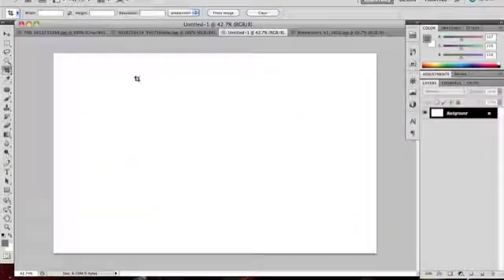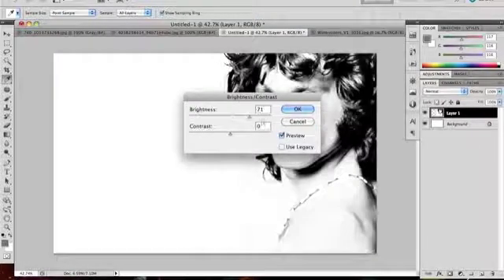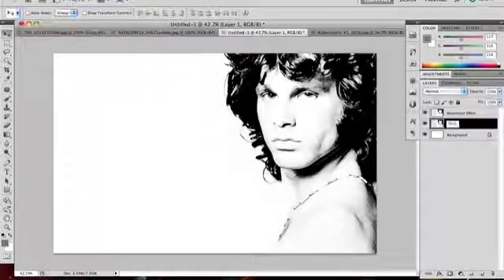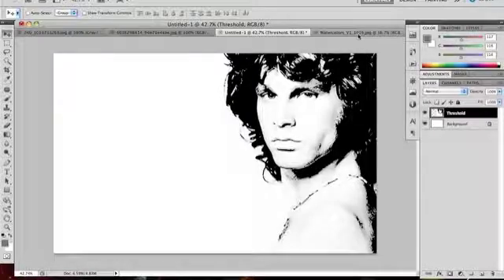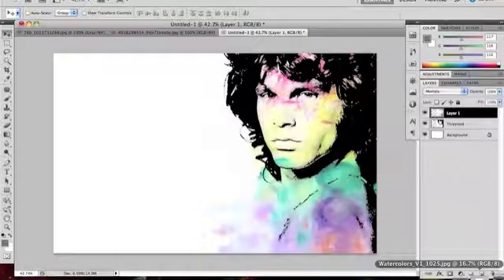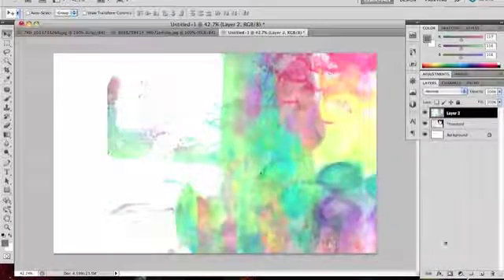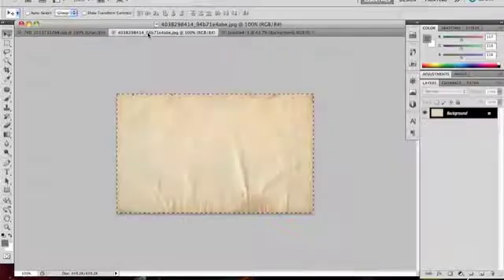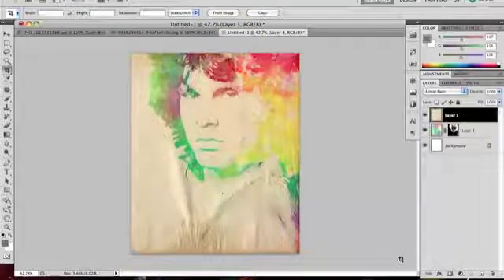How to create a Watercolor Wallpaper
How to create a abstract watercolor wallpaper using photoshop cs5